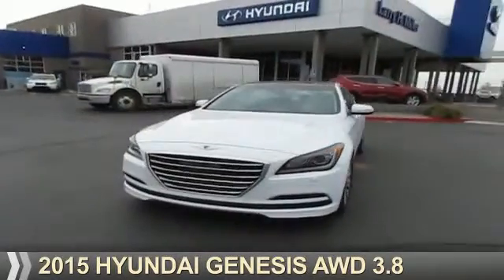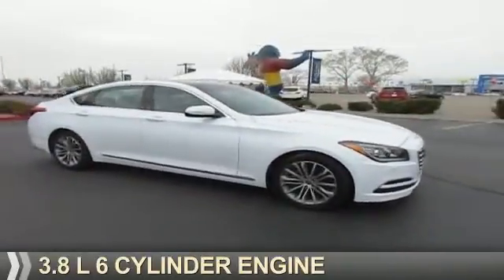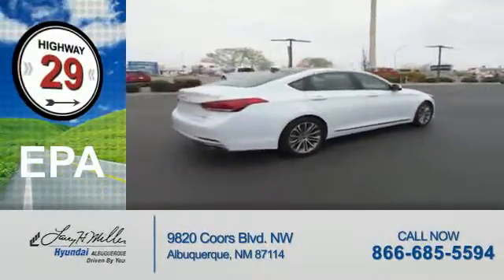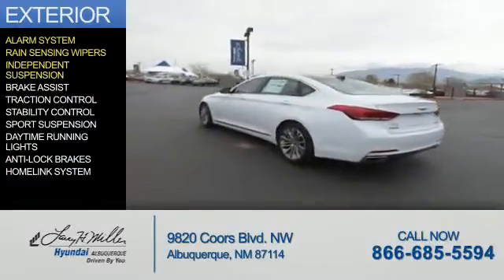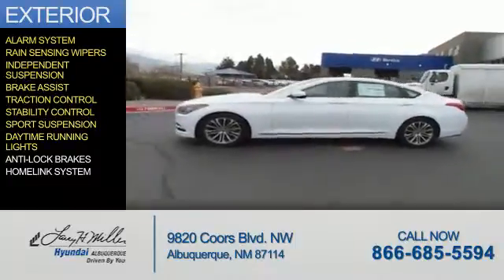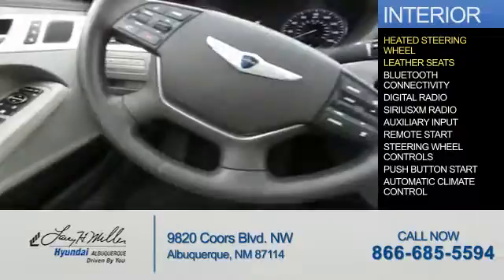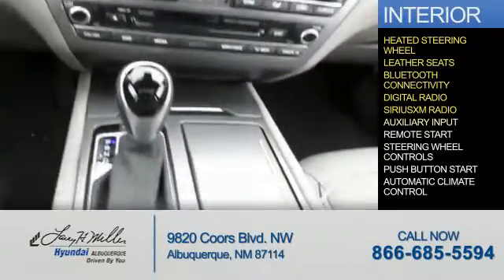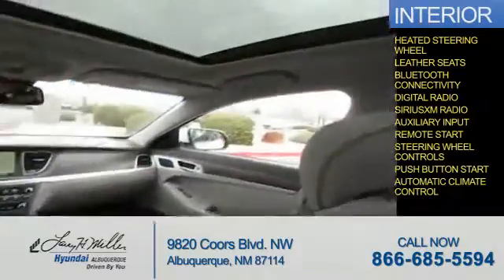2015 Hyundai Genesis 15431 - Albuquerque NM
Year: 2015
Make: Hyundai
Model: Genesis
Trim: AWD 3.8
Engine: 3.8 liter 6 cylinder AWD
Transmission: Shiftable Automatic
Color:
Mileage: 0
Address:
VIN:KMHGN4JE4FU079039